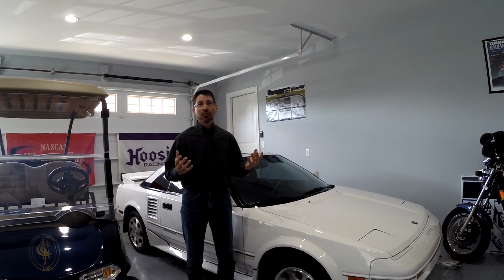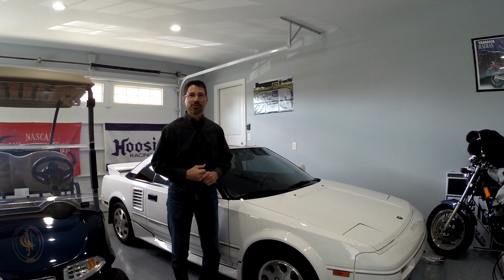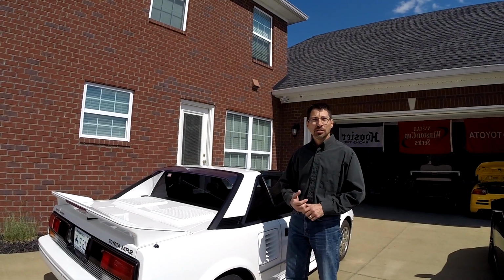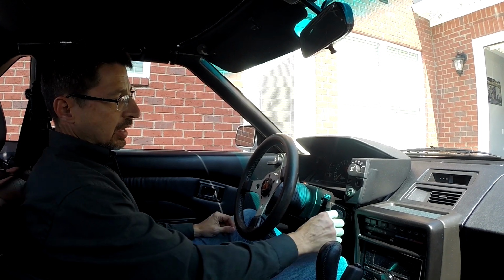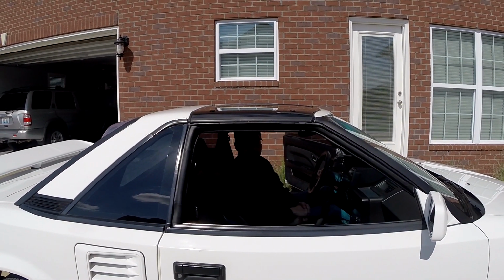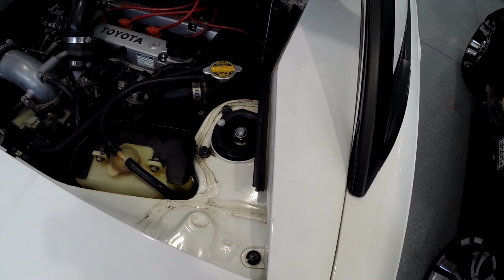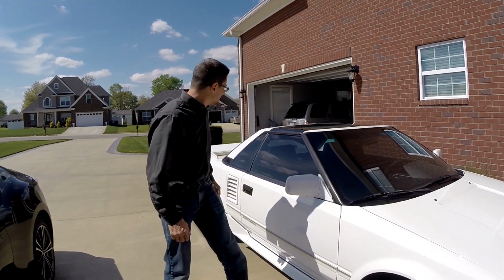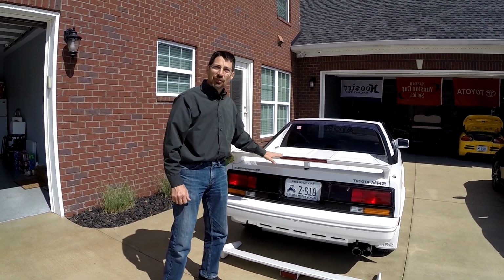mr2 features movie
Video tour of good things about my MR2